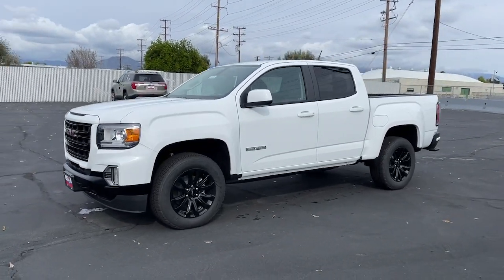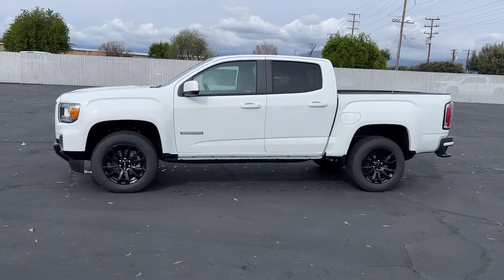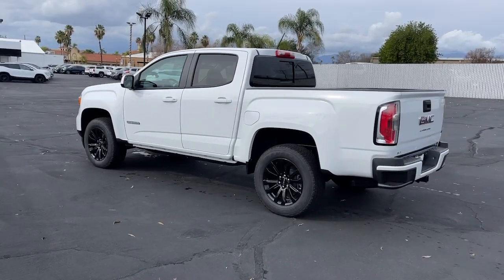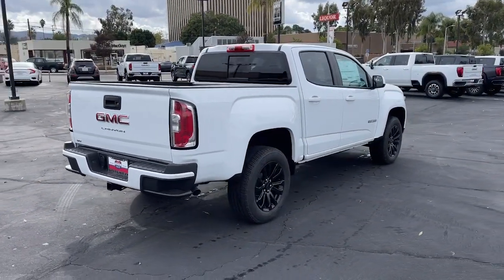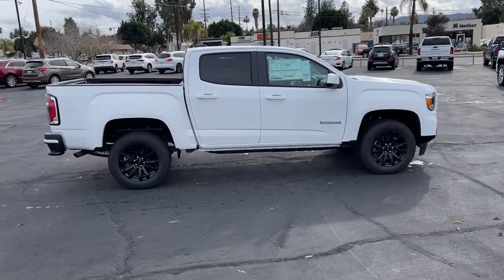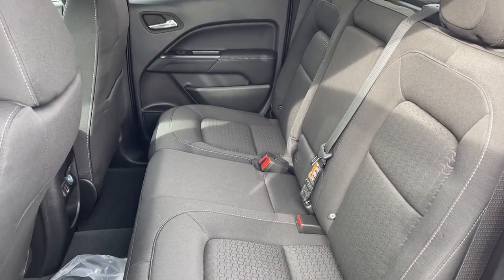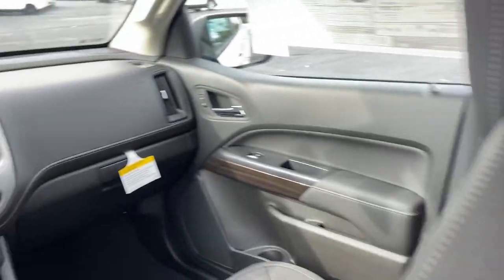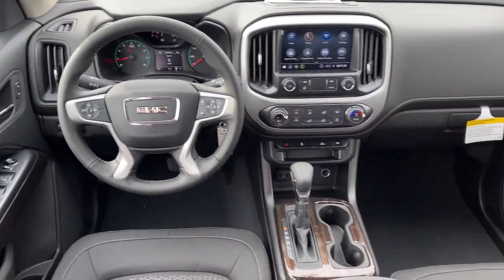2022 GMC Canyon Inland Empire, Redlands, Yucaipa, San Bernardino, Highland, CA 222280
Summit White New 2022 GMC Canyon 2WD Elevation available in Inland Empire, California at Hatfield Buick. Servicing the Redlands, Yucaipa, San Bernardino, Highland, CA area.

301 E. Redlands Blvd